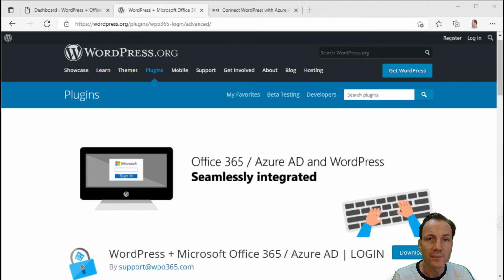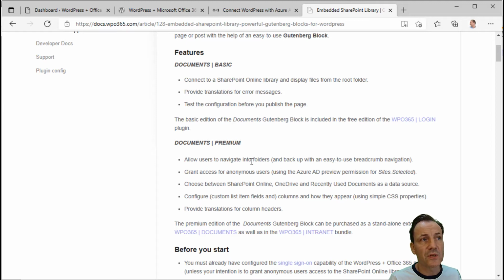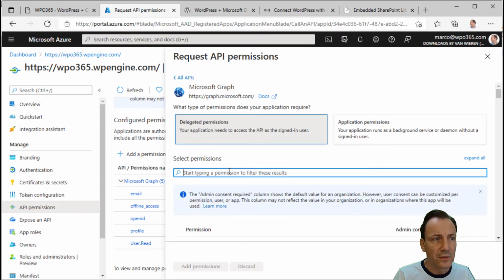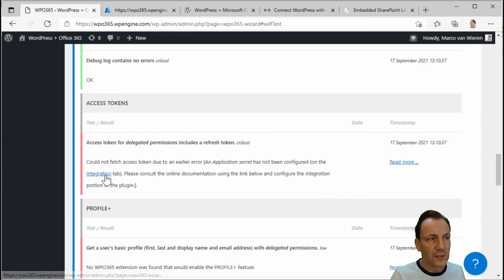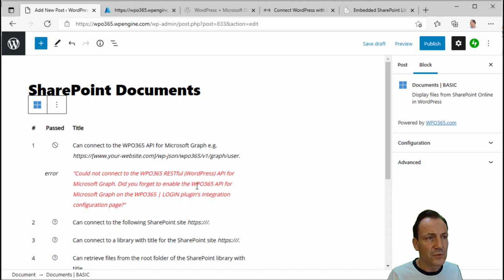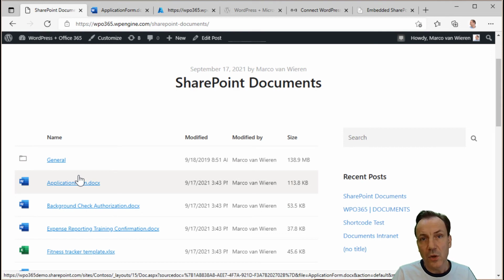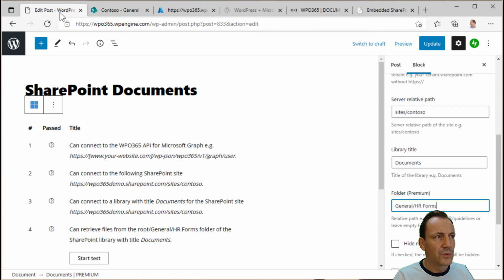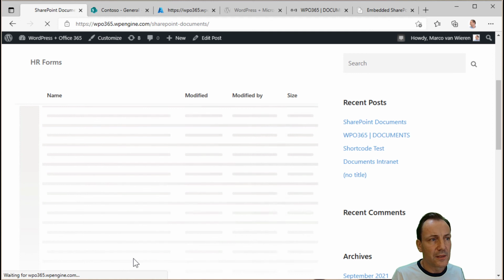Embedded SharePoint Online / OneDrive Document Library for WordPress | WPO365.com | v14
In this video tutorial I show you how you can connect and integrate your WordPress website with Microsoft Graph to embed a SharePoint Online / OneDrive Document Library using the WordPress + Azure AD / Microsoft Office 365 (WPO365) plugin.

The general documentation for this video can be found

Information on upgrades and prices can be found on the and in the WordPress plugins directory